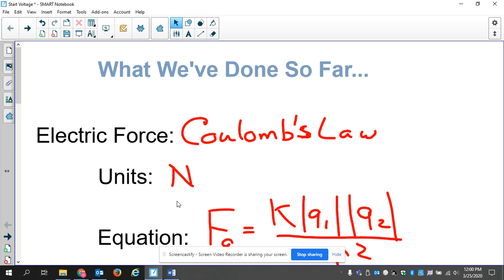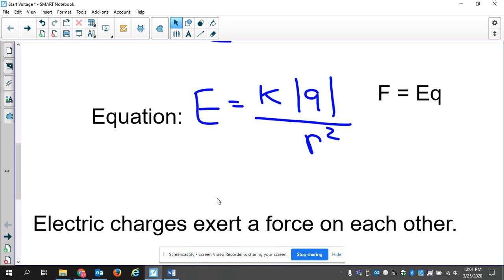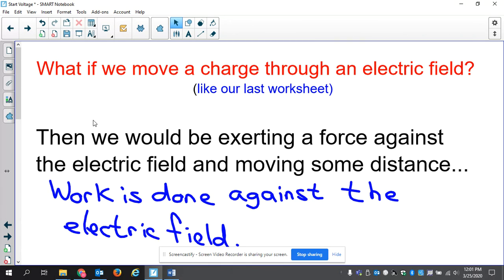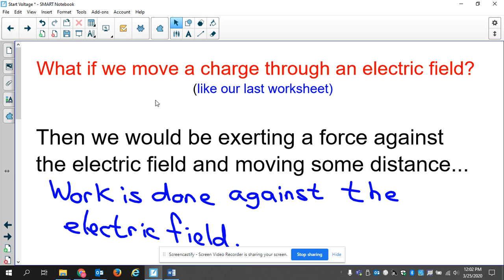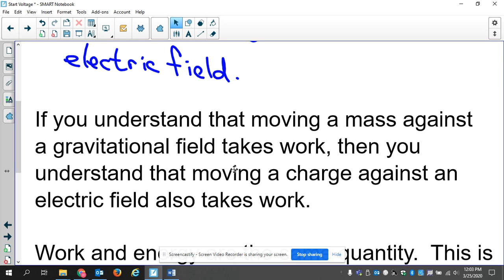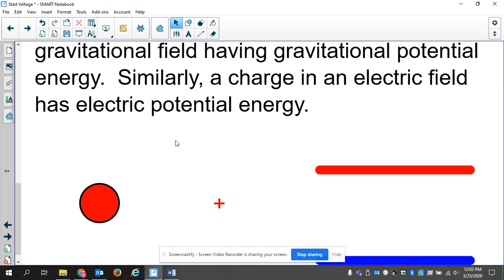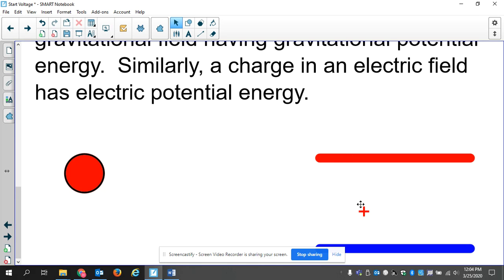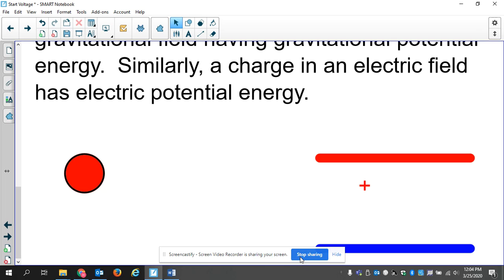Voltage - Part 1